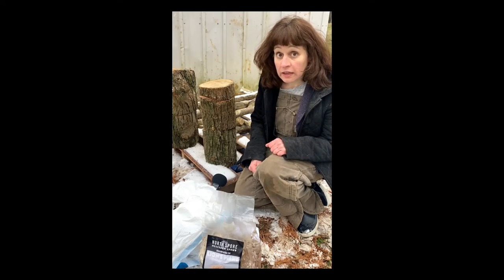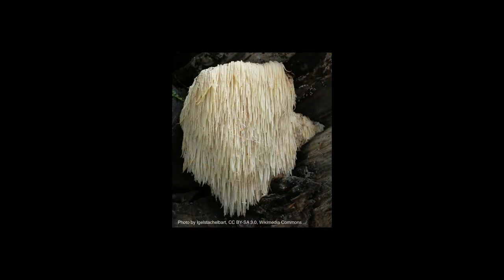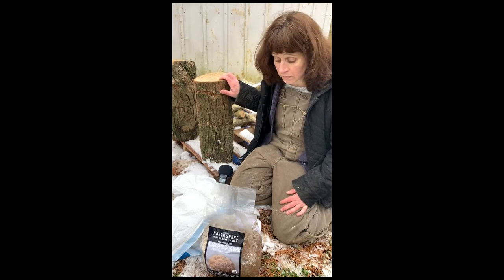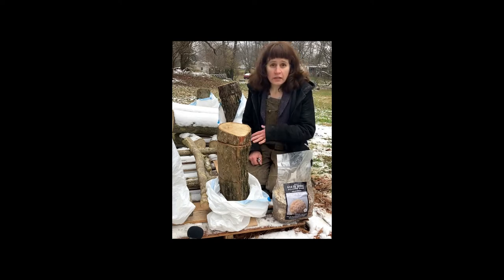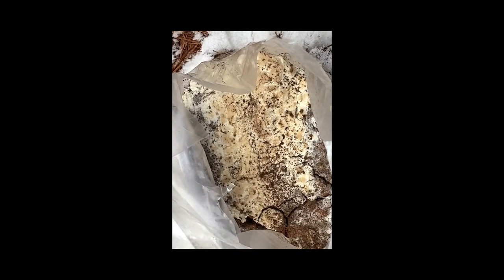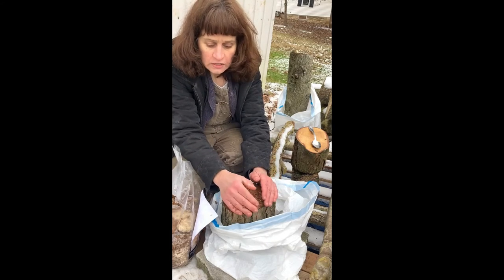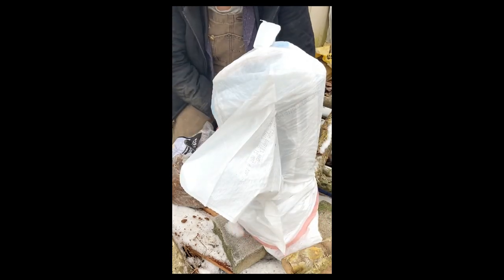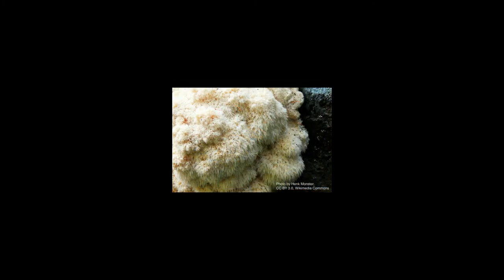Making a Lion's Mane Mushroom Totem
With a little work on the front end, you can enjoy flushes of fresh lion's mane mushrooms for years to come. Here's how to grow your own at home.